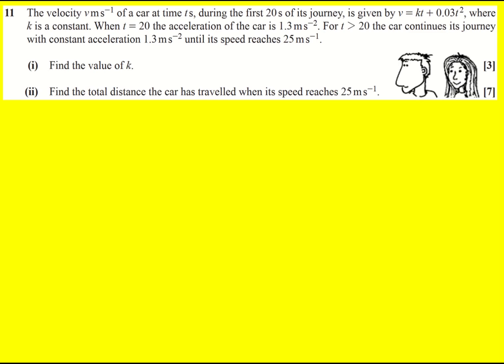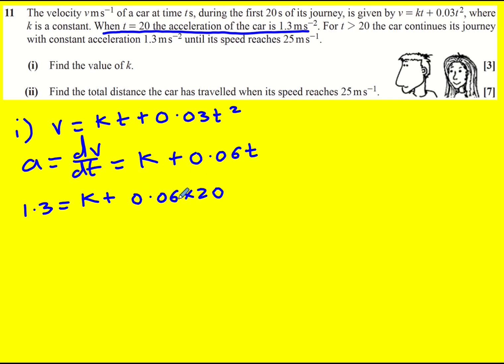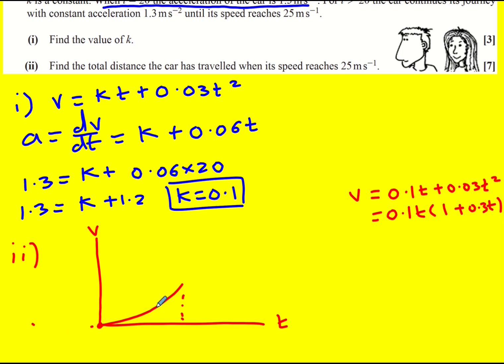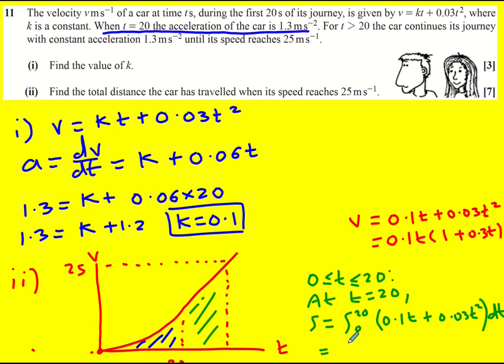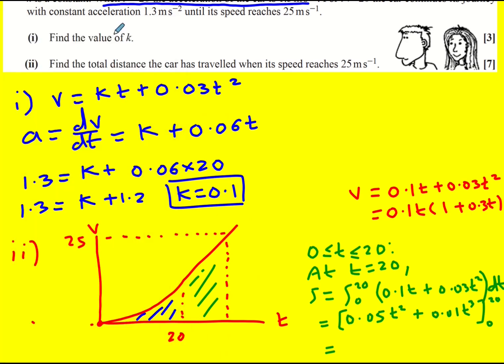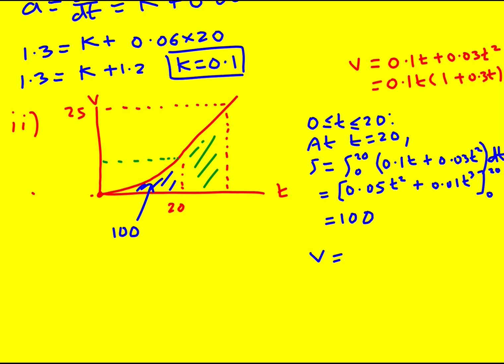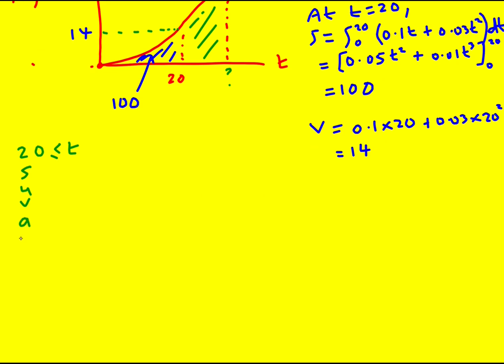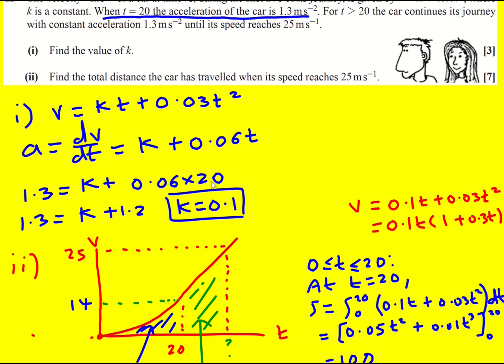AL OCR Jun 2018 paper 3 pure/mechs q11 (Maths A Level)